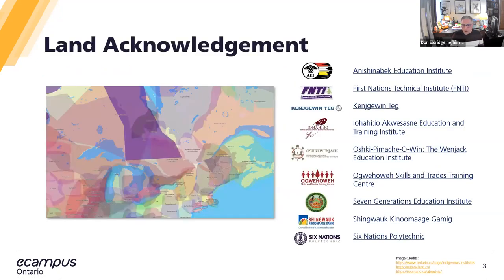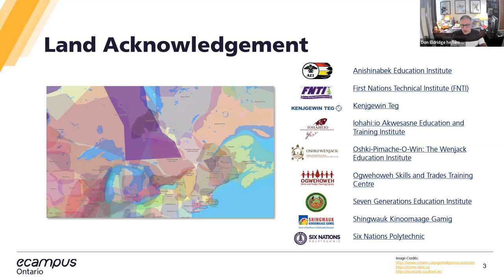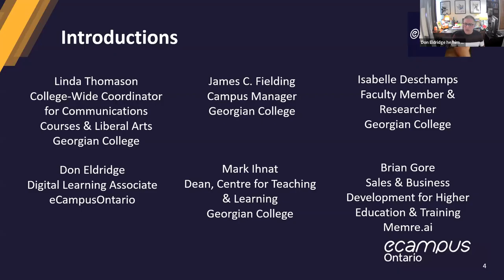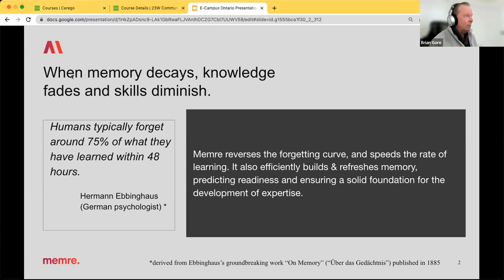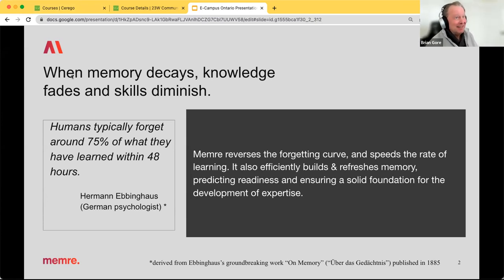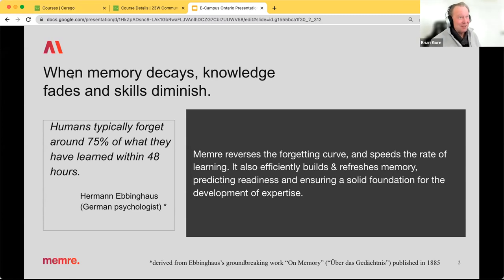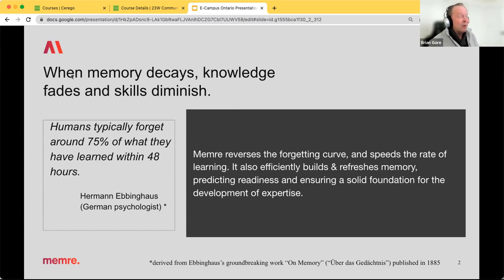Adaptive Learning: Using AI to Build Retention for Learning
Join us for a conversation with Cerego rep Brian Gore and Georgian College Dean Mark Ihnat who will discuss the use of the Cerego memory engine that leverages cognitive science and artificial intelligence to help learners build memory and turn knowing into doing. Over the course of the fall semester and continuing into the winter semester, Georgian College has been integrating the use of this platform into its communications courses across the institution. During this presentation, we will hear about how the college selected its vendor, engaged educators, and evaluated learning outcomes for this project.

Get inspired and learn how you too can introduce adaptive learning into your practice.

Joignez-vous à nous pour une conversation avec Brian Gore, représentant de Cerego, et Mark Ihnat, doyen du Collège Georgian, qui discuteront de l’utilisation du moteur de mémoire de Cerego. Ce dernier exploite les sciences cognitives et l’intelligence artificielle pour aider les apprenants à développer leur mémoire et à transformer le savoir en action. Au cours des semestres d’automne et d’hiver, le Collège Georgian a intégré l’utilisation de cette plateforme dans ses cours de communication dans l’ensemble de l’établissement. Au cours de cette présentation, nous apprendrons comment le collège a choisi son fournisseur, mobilisé les éducateurs et évalué les résultats d’apprentissage pour ce projet.

Laissez-vous inspirer et apprenez comment vous pouvez, vous aussi, intégrer l’apprentissage adaptatif dans vos activités.